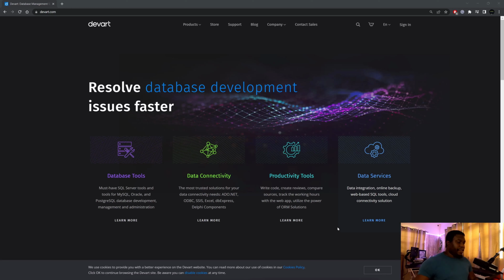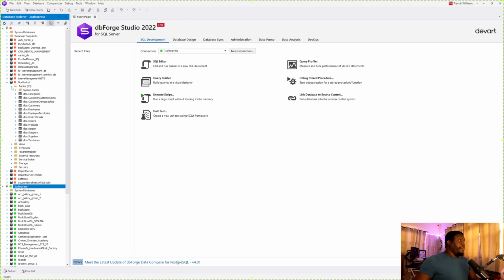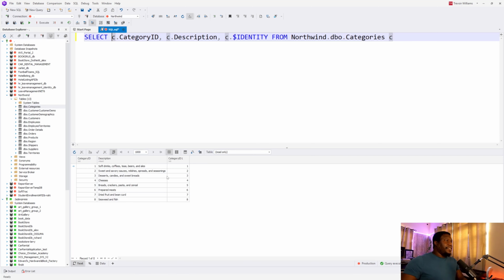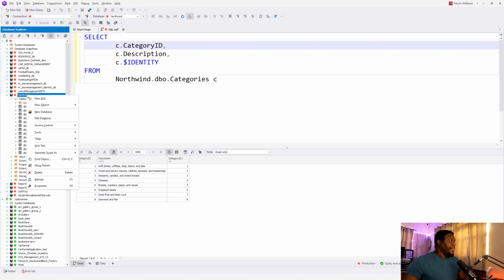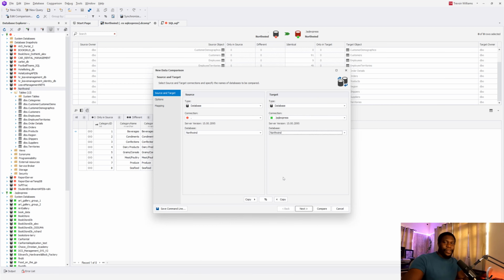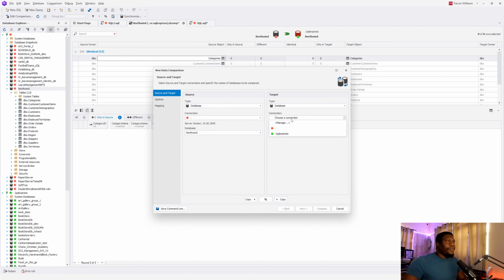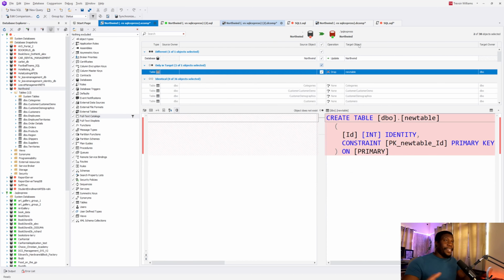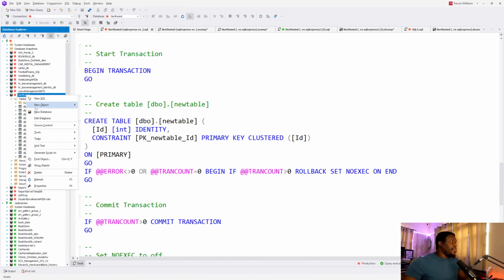dbForge Studio: Complete SQL Server Workflow in One Tool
In this video, we will introduce you to Devart's dbForge Studio for SQL Server, a powerful and comprehensive database management tool for SQL Server. You will get an overview of the key features and functionalities of the tool, and understand how it can help you streamline your database management tasks.

Product: dbForge Studio for SQL Server
Discount: 10%
Validity: 3 months

From advanced SQL editing and debugging to data management and performance tuning, dbForge Studio has everything you need to manage your SQL Server databases with ease. Whether you are a database administrator, developer, or analyst, this tool will make your life easier and improve your workflow.

So join me as I take a closer look at dbForge Studio for SQL Server, and discover why it's the perfect choice for all your database management needs

00:00 - 00:17 - Introduction
00:18 - 01:56 - About DevArt
01:57 - 04:19 - User Interface
04:20 - 05:11 - Retrieving Data
05:12 - 09:26 - Productivity Improvements
09:27 - 11:36 - Copy Database
11:37 - 13:22 - Schema Compare
13:23 - 13:57 - Display
13:58 - 15:28 - Scripting
15:29 - 17:07 - Data Comparison
17:08 - 19:10 - Schema Comparison
19:11 - 20:47 - New Table
20:48 - 22:09 - Conclusion

dbForge Studio for SQL Server
database management software
SQL Server database management
database administration tool
SQL Server development tool
database management solution
SQL Server database administration
database development solution
SQL Server database development
database administration software
SQL Server database management software